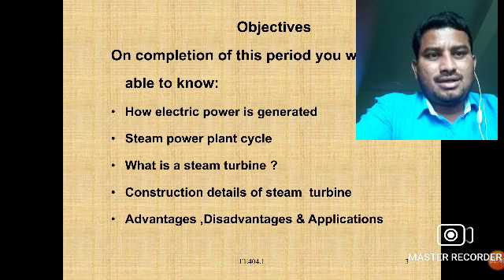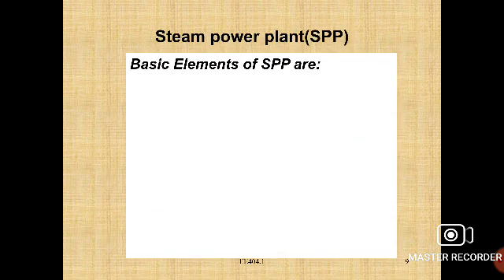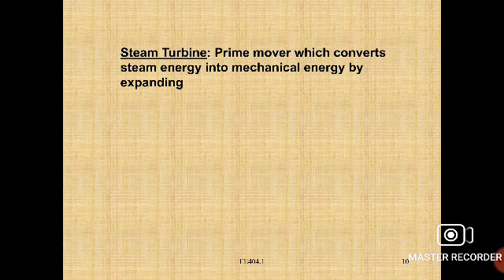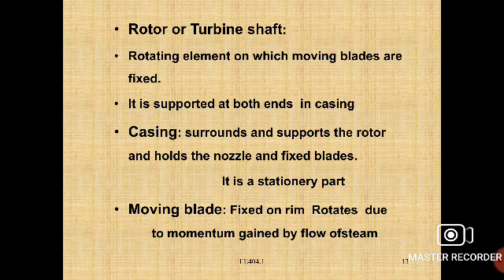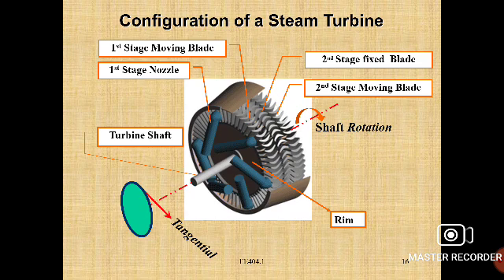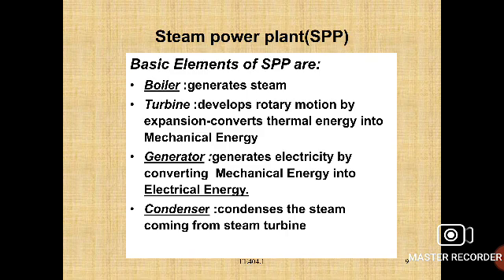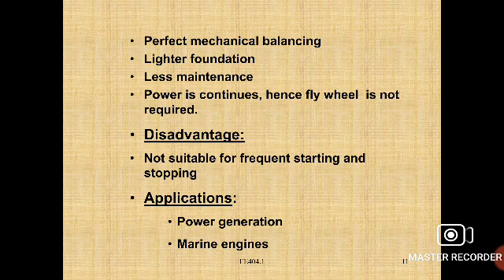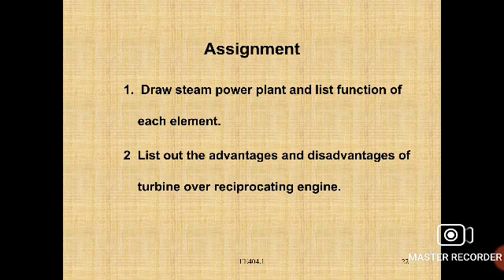Introduction to turbines in detailed